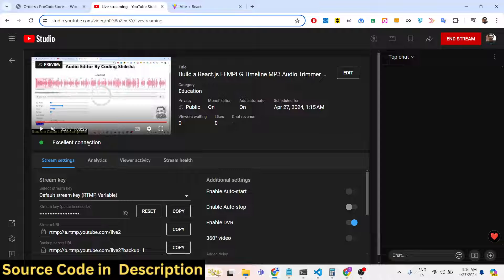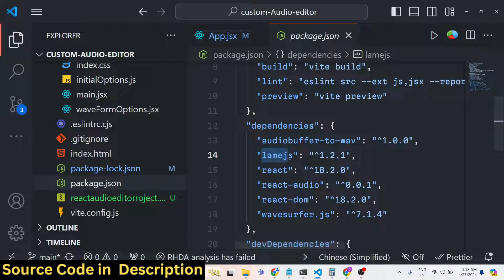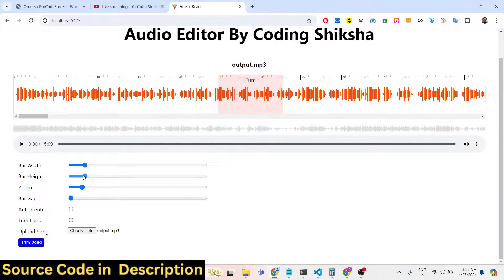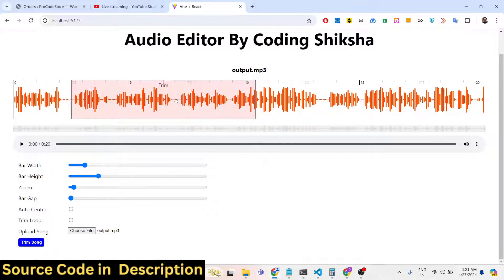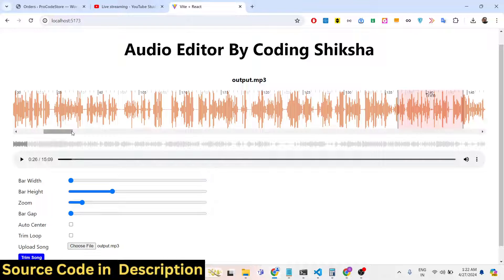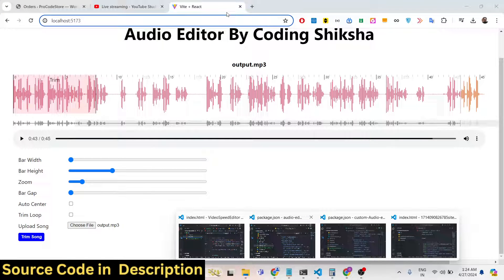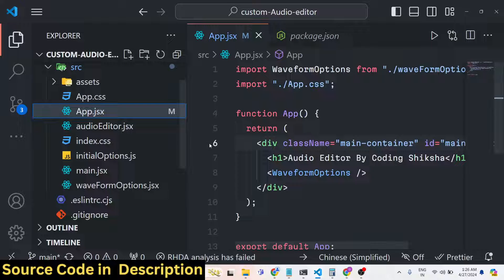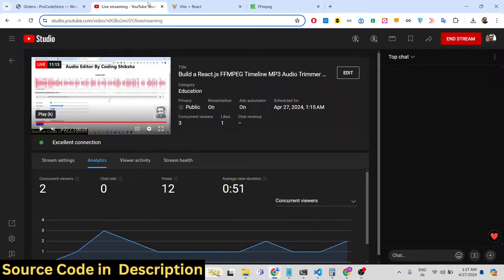Build a React.js FFMPEG Timeline MP3 Audio Trimmer Editor in Browser Using Lame.js & Wavesurfer.js